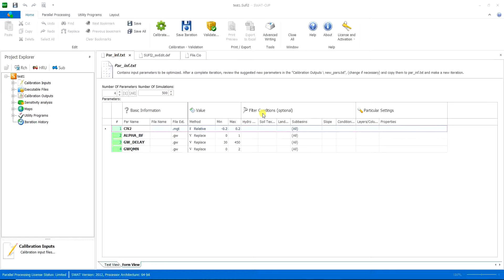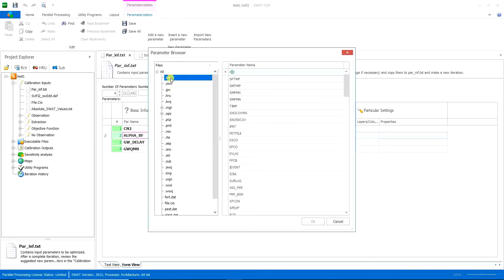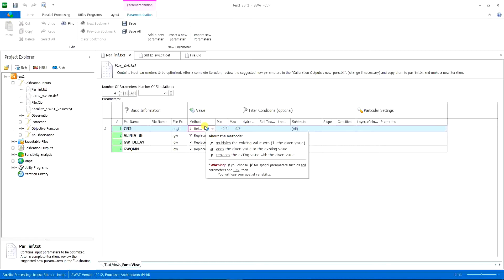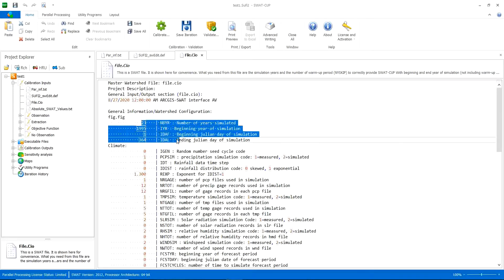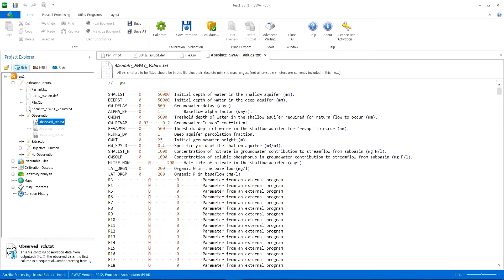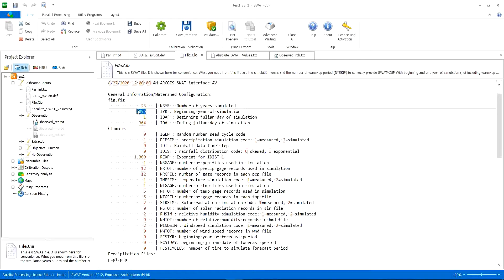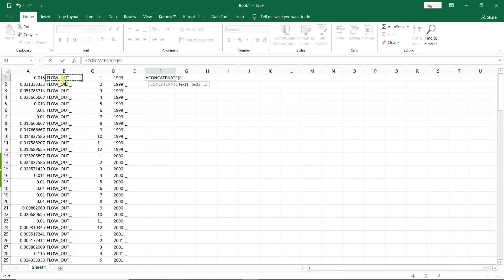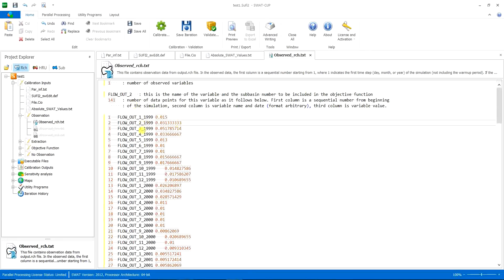SWAT Cup Calibration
outputs in swat cup, how to calibrate validate swat cup - swat cup installation, swat cup validation
swat cup validation error,data preparation in excel for swat cup - how to calibrate & validate swat-cup - how to validate swat model, swat model tutorials - hydrological modeling